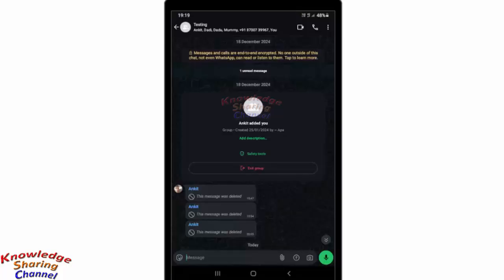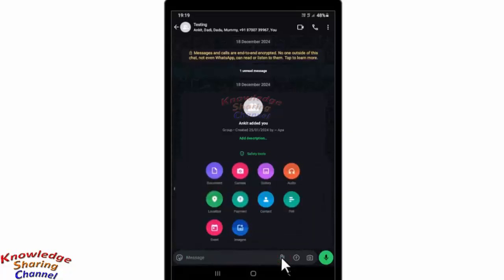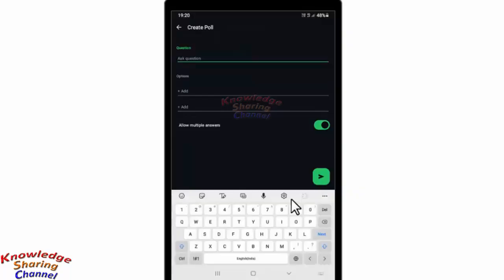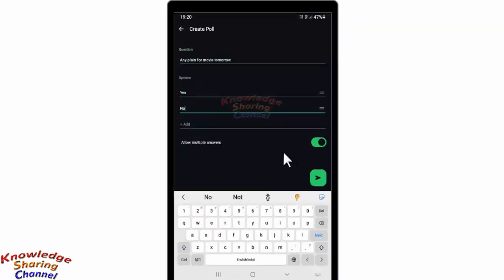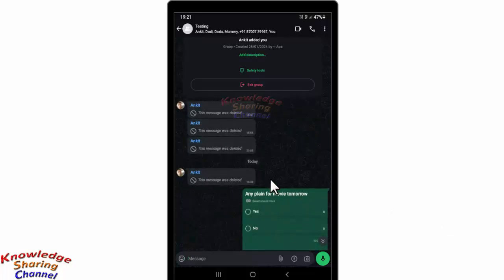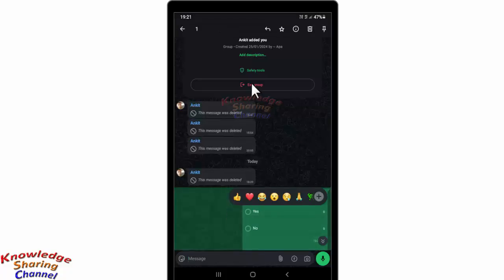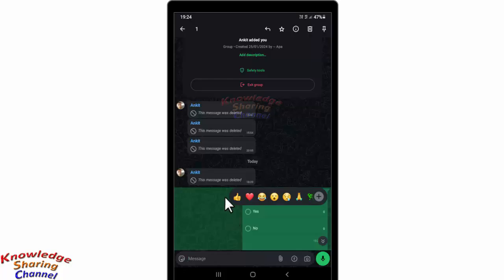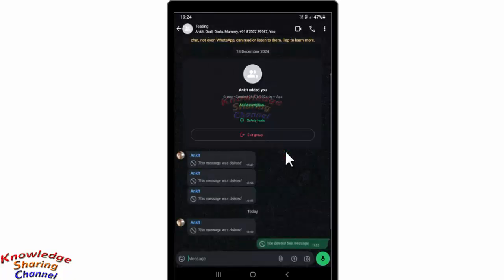How to Edit Poll in Whatsapp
In this video we have shown How to Edit Poll in Whatsapp Step by Step